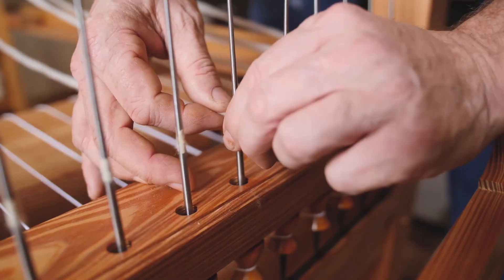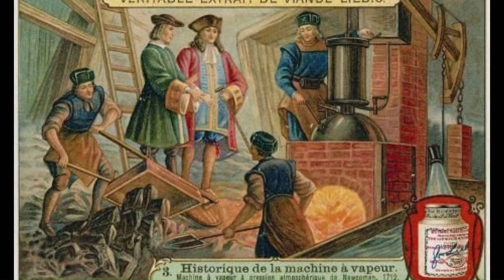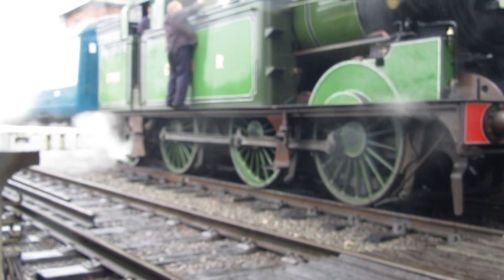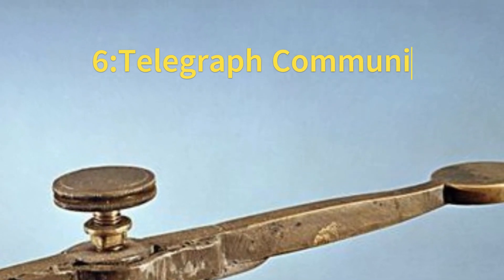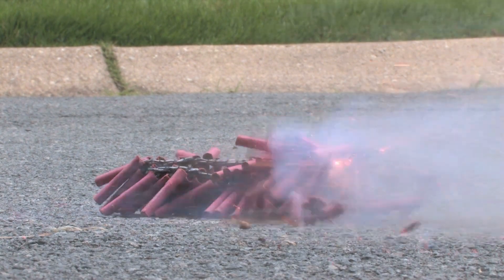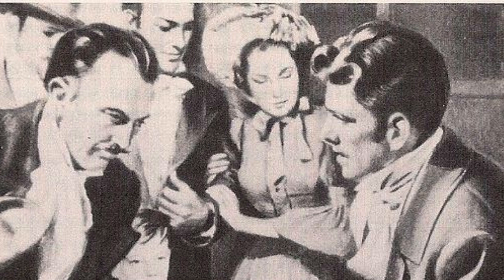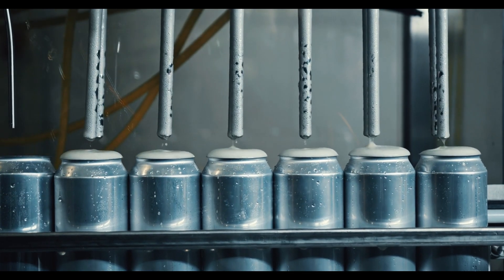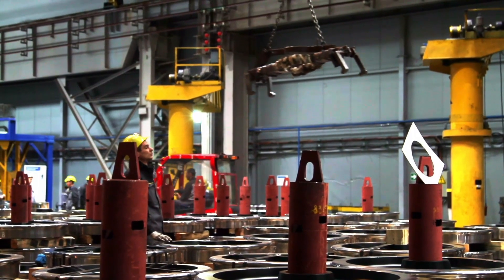10 Key Inventions During the Industrial Revolution which transformed the World into the Modern Era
In this video, we explore the top 10 key inventions that were developed during the Industrial Revolution, which transformed the world and led us into the modern era. From the steam engine to the spinning jenny, we'll delve into the impact of each invention and the ways in which they revolutionized industry, transportation, communication, and everyday life. We'll discuss how these inventions led to increased productivity, greater efficiency, and improved quality of life for many people. Join us on this journey through history and discover how these inventions shaped the world we live in today.
The Industrial Revolution was a crucial period in human history that marked a significant shift from manual labor to machine-based manufacturing, transforming the world into the modern era we know today. In this video, we explore 10 key inventions that played a pivotal role in shaping the course of the Industrial Revolution and changing the world forever.

From the steam engine to the spinning jenny, the inventions covered in this video revolutionized transportation, communication, and production, leading to a massive increase in efficiency and productivity across industries. These innovations paved the way for modern transportation systems, global trade, and the rise of capitalism, marking a turning point in human history that still impacts our world today.

Join us as we take a closer look at these 10 key inventions and explore how they transformed the world, ushering in the modern era and changing the course of human history forever. Whether you're a history buff or simply curious about the past, this video is sure to provide a fascinating glimpse into the revolutionary technologies that paved the way for the world we live in today.